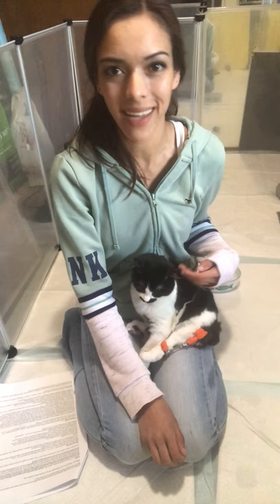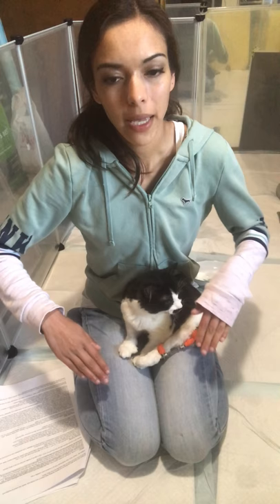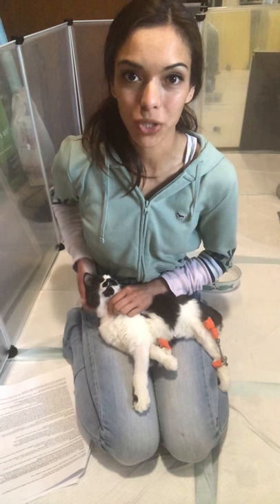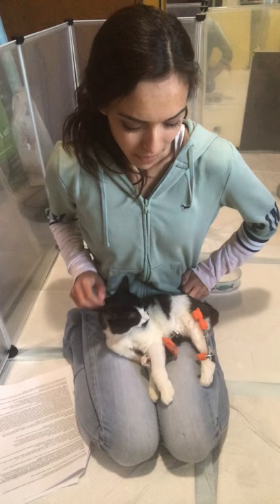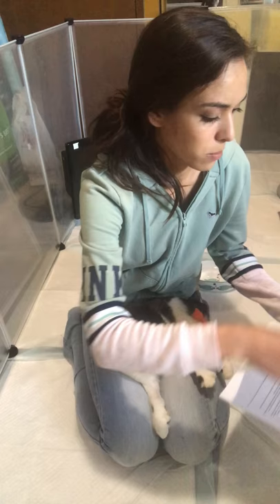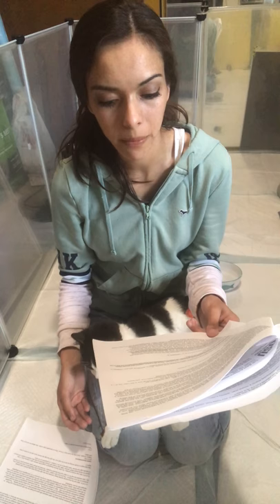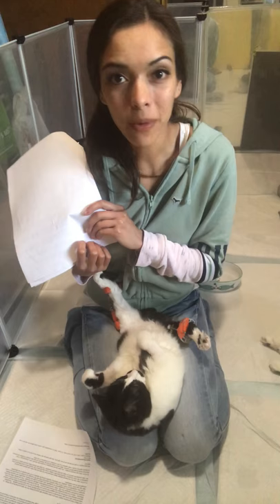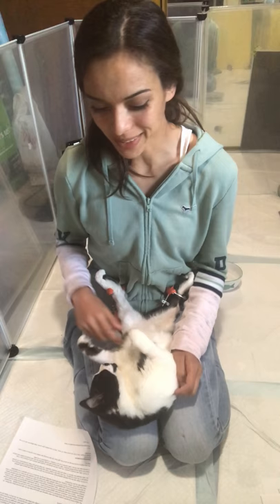Sonnet and Haiku’s Short Introduction l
I finally started to put some videos together about Sonnet and Haiku and their journey with Tibial Hemimelia. This is a short intro to get started with.